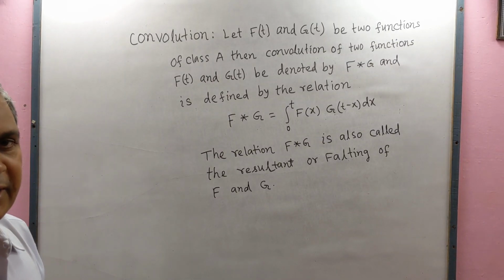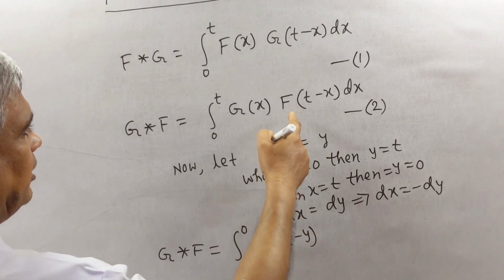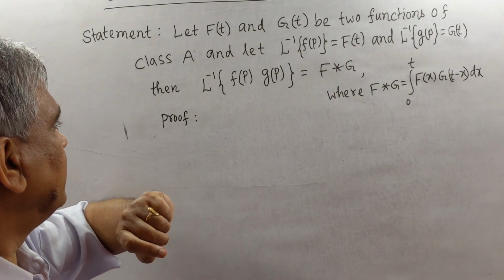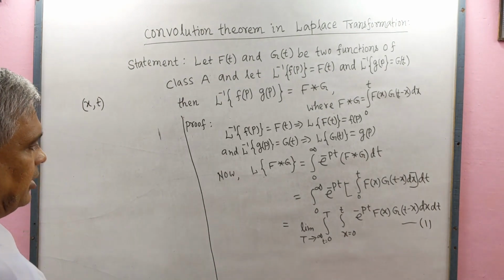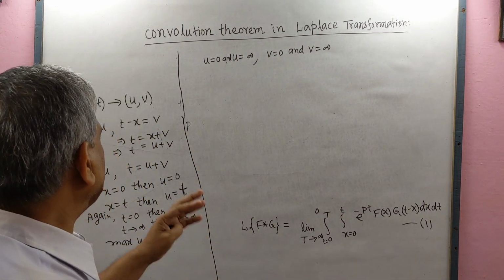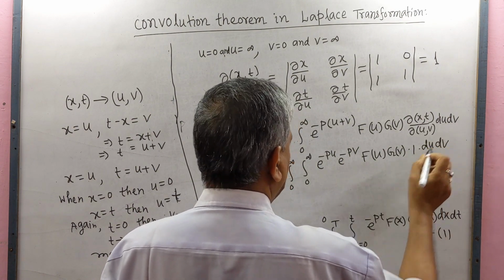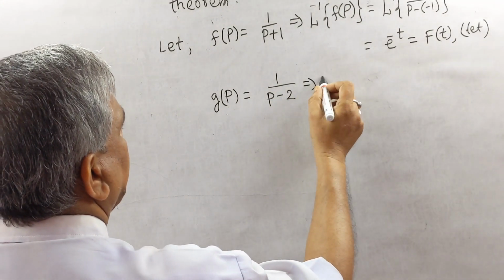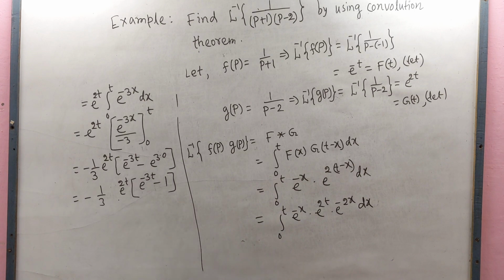Laplace Tranforms, Lec -10(Convolution Theorem in L.T), by Dr.D.N.Garain, For Maths.& Phy, Engg.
This lecture contains Definition and properties of Convolution of two functions, Convolution Theorem in Laplace Transformation, Example for the solution of problems of Inverse Laplace Transformation.